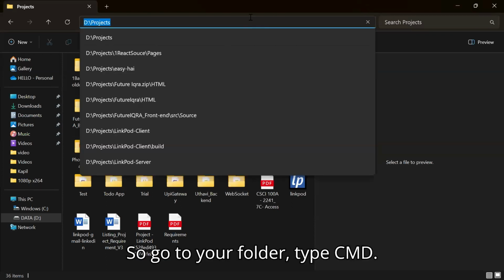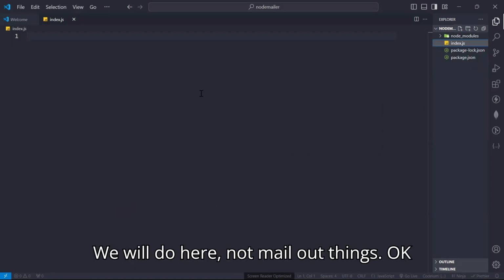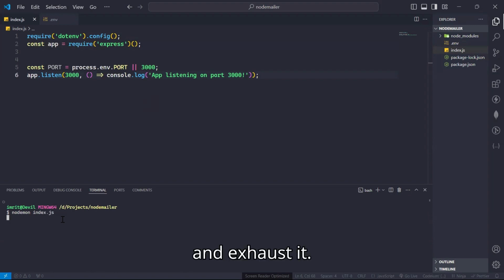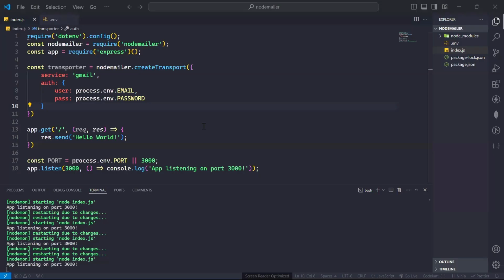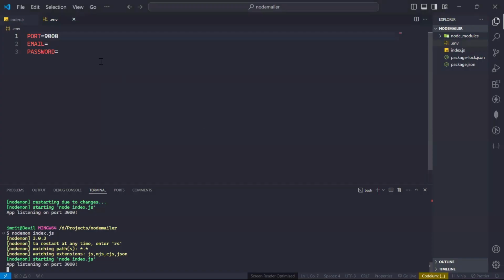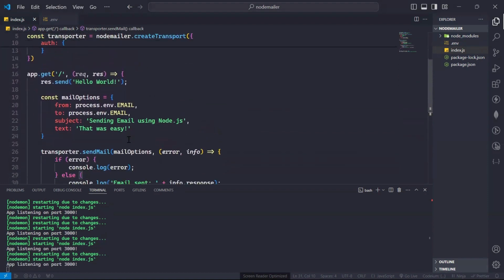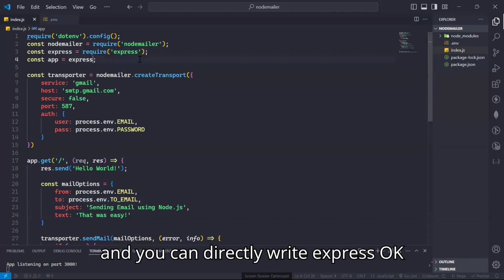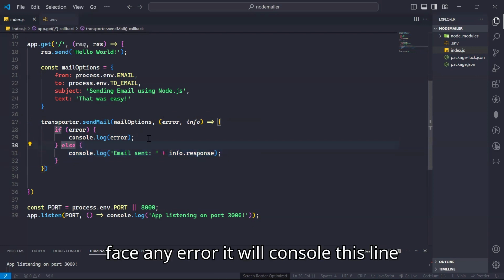02 Send Emails Easily using Gmail SMTP | Node.js Backend Tutorial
Learn how to send emails using Node.js and Nodemailer** in this step-by-step tutorial. 🚀
In this video, we’ll set up **Nodemailer** in a Node.js server, configure it with **Gmail SMTP**, and send your first email — all from your backend!

🔹 What you’ll learn:

* Installing and setting up Nodemailer in Node.js
* Using Gmail SMTP for email delivery
* Writing clean and efficient backend code
* Testing email functionality in your local app

nodemailer
nodejs
send email using nodemailer
node mailer tutorial
send mail using nodejs
smtp server nodejs
gmail smtp nodejs
nodemailer gmail
email sending in node js
nodemailer setup
backend development
web development
javascript backend
nodejs tutorial for beginners
send html mail nodejs
email automation nodejs
nodejs email verification
nodemailer step by step
nodejs gmail smtp
send attachments in nodemailer